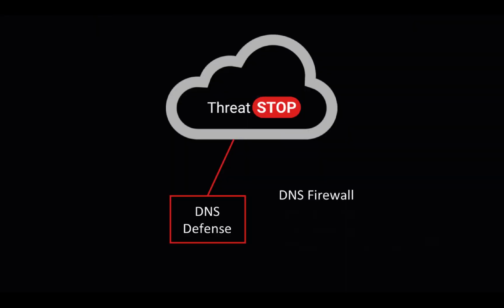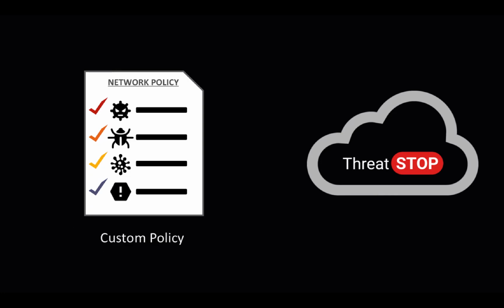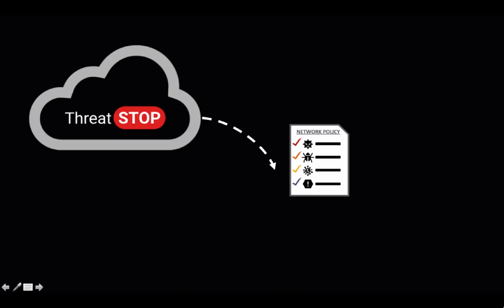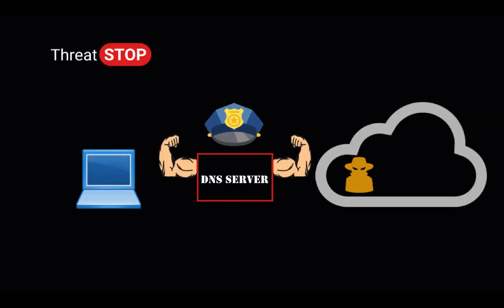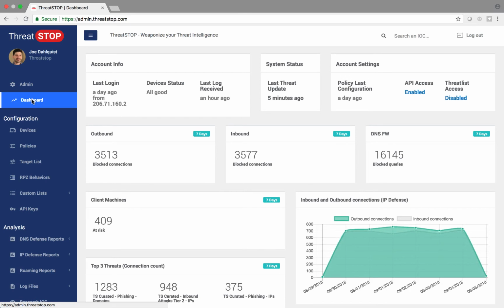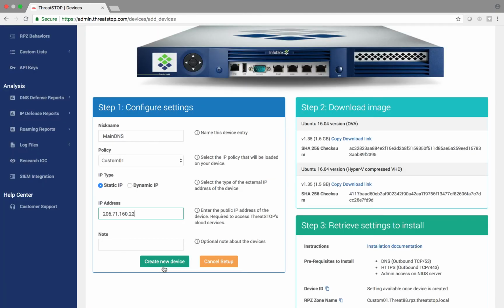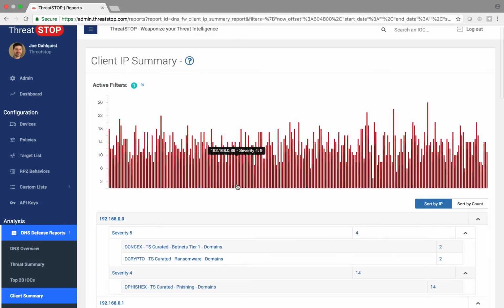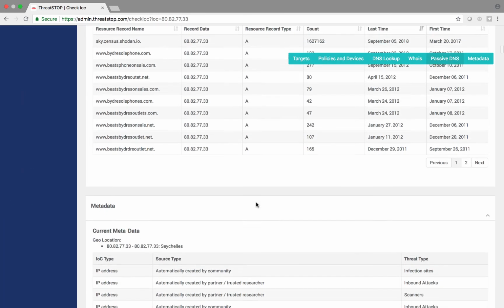ThreatSTOP’s DNS Defense in 2 Minutes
Everything (good and bad) on the internet starts and ends with DNS. Here's why you need a DNS Firewall, what protecting it means and how easy it is to use ThreatSTOP's platform for blocking (plus, seeing what's been blocked), reporting and analytics.